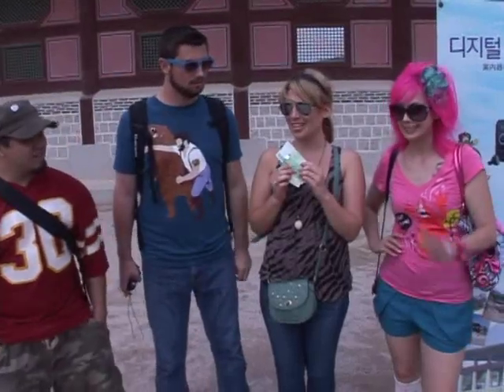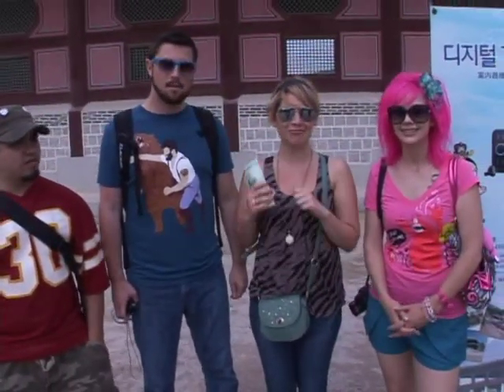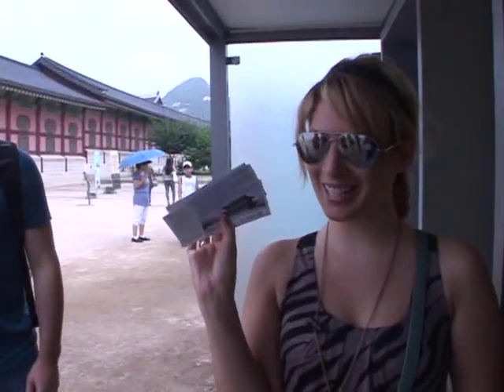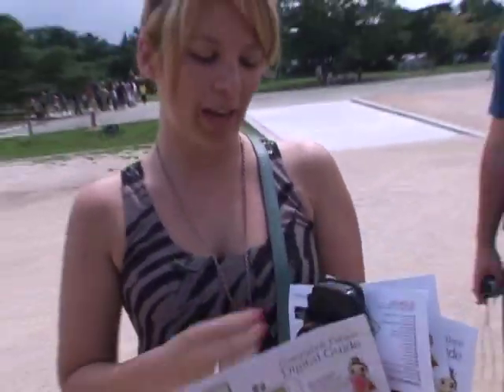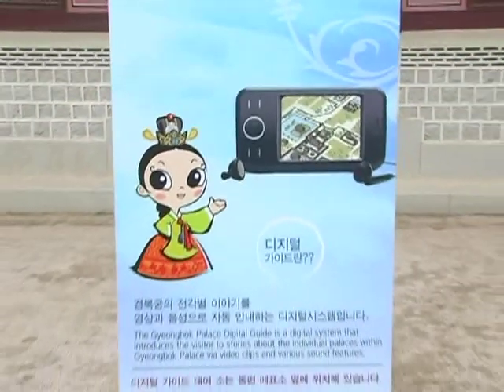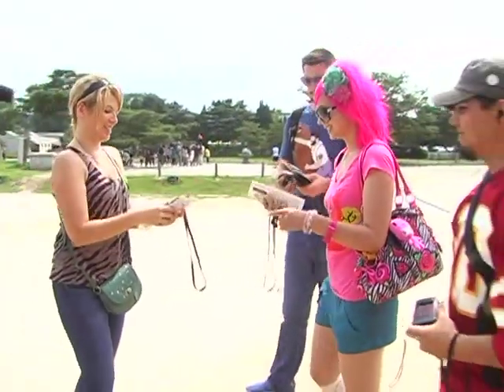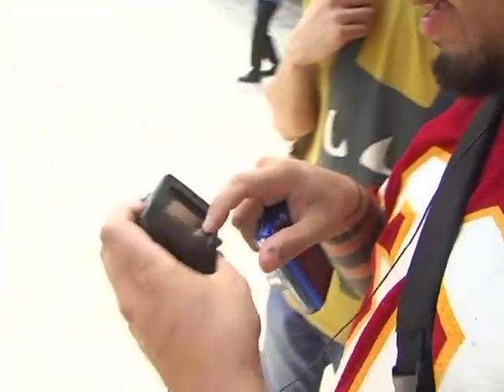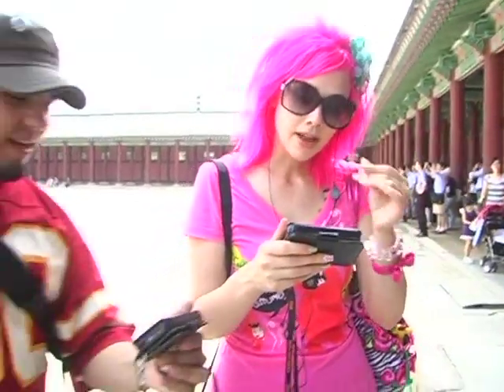Sell Your Seoul Trip 4 - Day 2 - Gyungbok Palace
Ray, Stephanie, John, and Gina sold their Seoul.

Do you want to sell your Seoul?